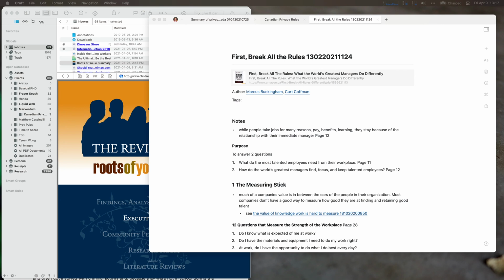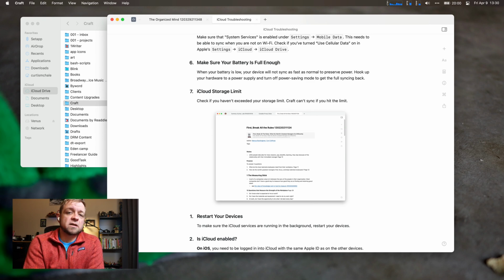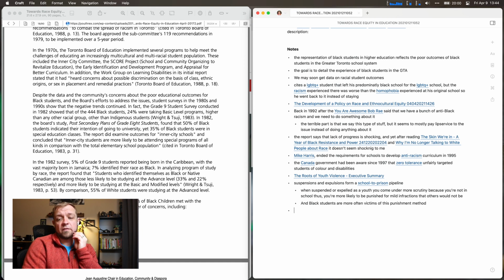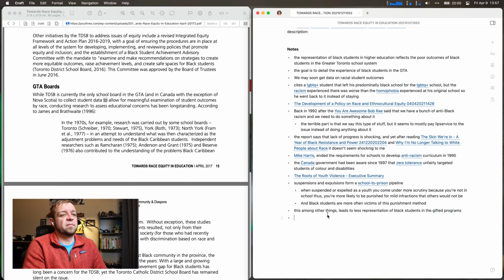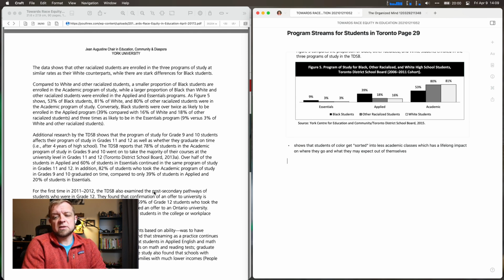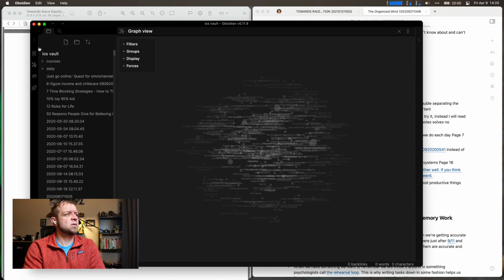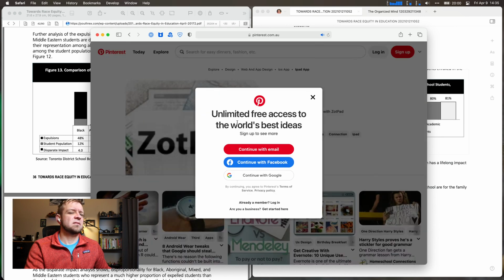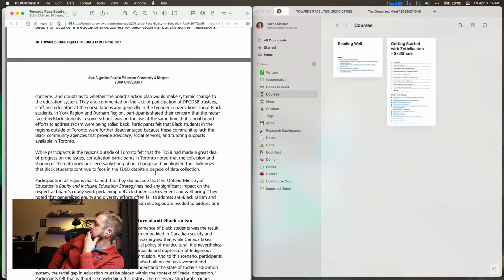Craft External Storage - First Break All the Rules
We'll start by looking at my two upcoming videos (recording them live) and then I'll have some office hours where you can ask question on Craft, research, heck even bikes if you want.